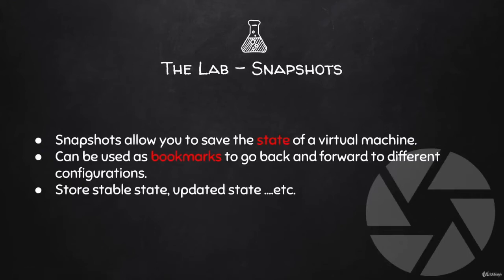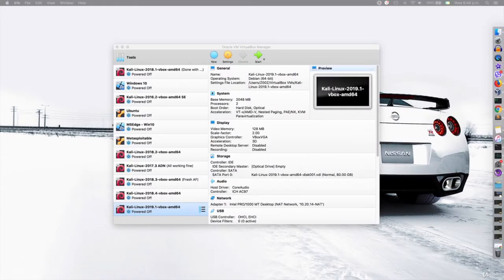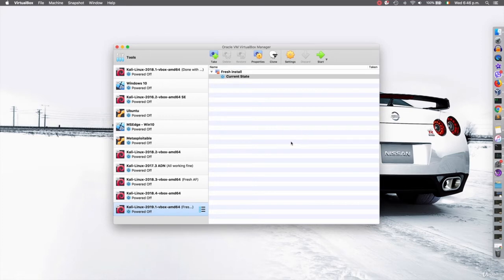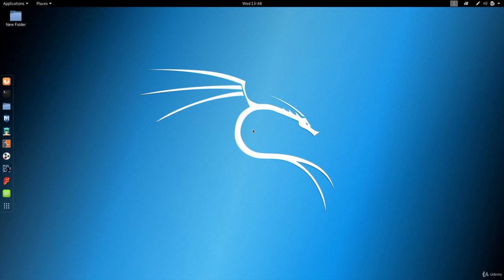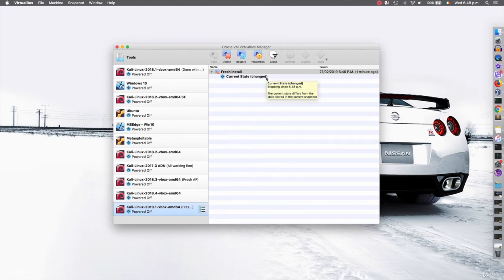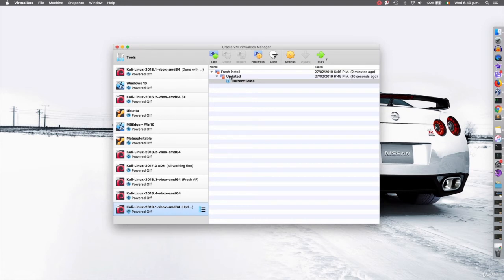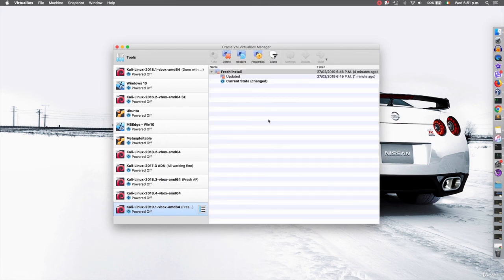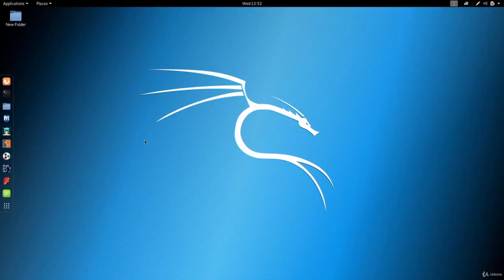What is snapshots ? why it is used in hacking ?